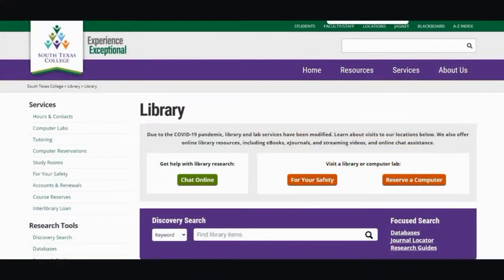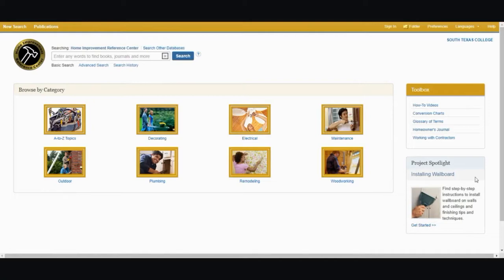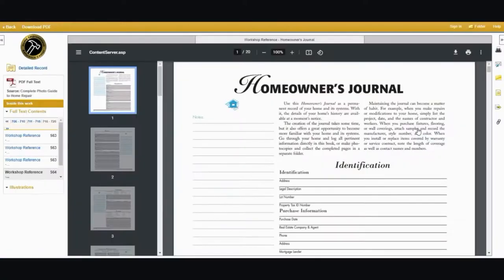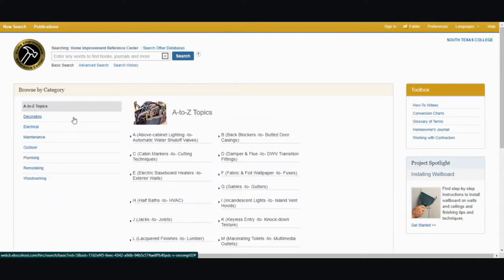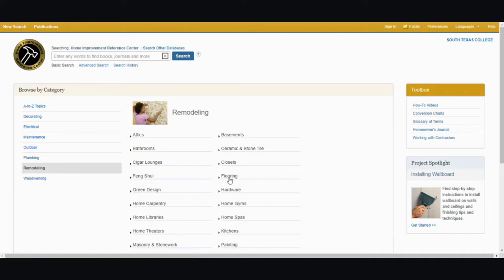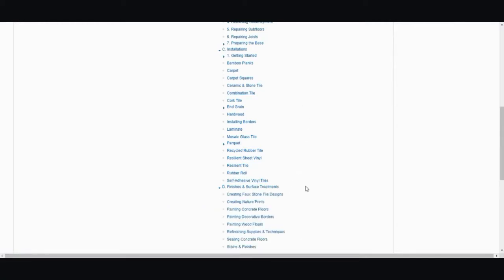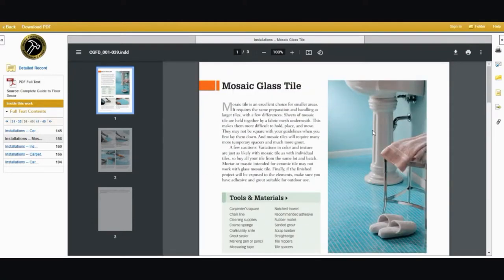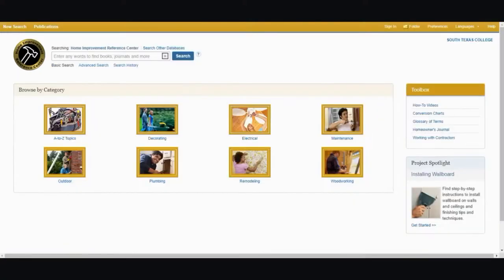Database Spotlight: Home Improvement Reference Center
Home Improvement Reference Center is a full-text database designed with step-by-step high-quality PDF instructions. Thousands of repairs will be available in the areas of outdoor projects, electrical projects, remodeling projects, plumbing projects, wood projects, decorating projects, and maintenance. Magazines and reference books focusing on home improvement are included too!

Just a reminder that you will need to use your STC username/password in order to view the database from off-campus.